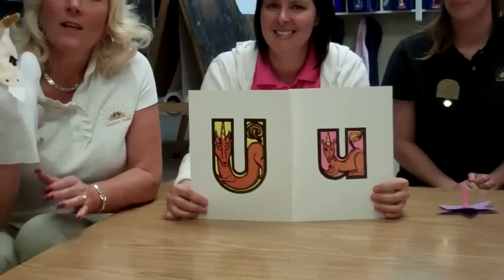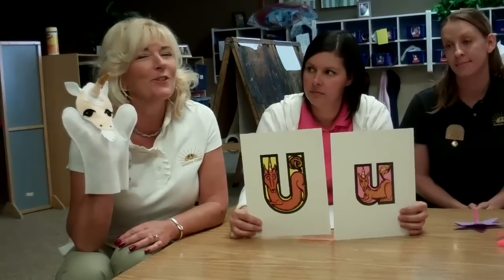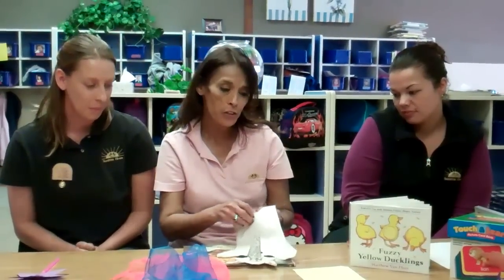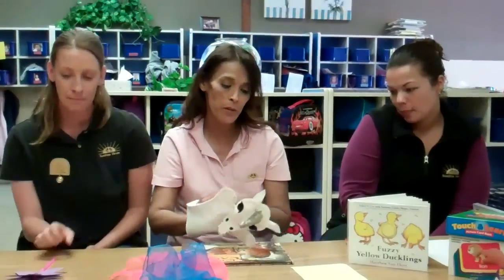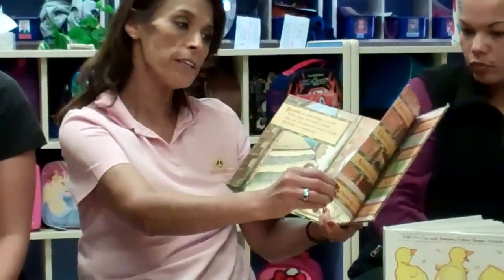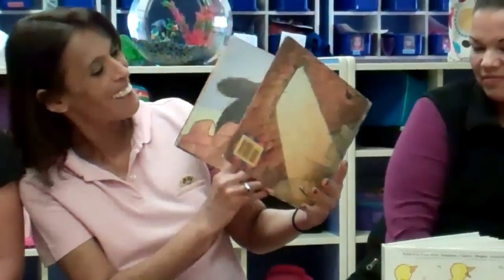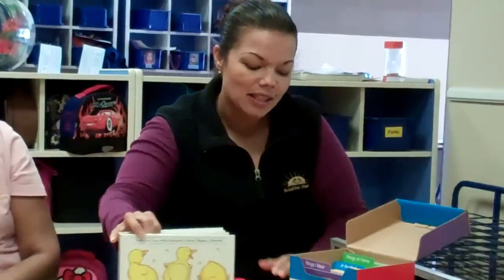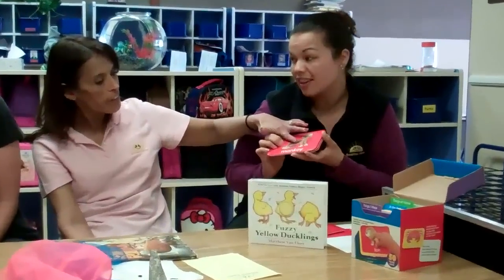U UNICORN|OAKLEY CA|PRESCHOOL|CHILD CARE|DAYCARE|SUNSHINE HOUSE|94513|94553|94561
Why do so many teachers choose Sunshine House for their own preschool children's child care?  Visit us and find out!  We hear over and over again that when your child is doing well in kindergarten, the teacher will say they are not surprised they attended Sunshine House Preschool.
You will see and feel the difference and daycare center with exprienced teachers can make.  U - Unicorn preschool curriculum
Sunshine House Preschools Daycare & Child Care Centers are located in
This video shares daycare center preschool activities & games.
It is a curriculum video sharing learning information about preschool program, that emphasizes kindergarten readiness.